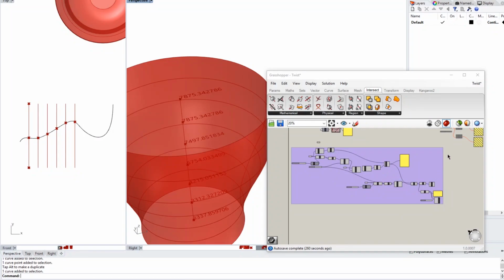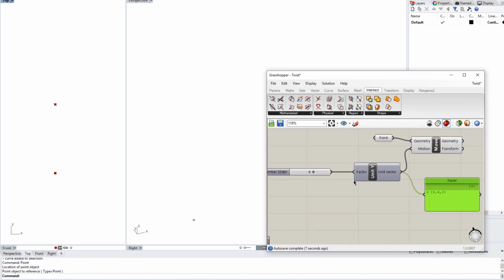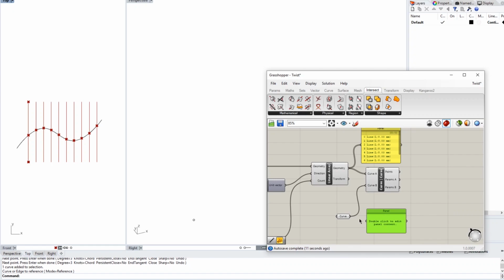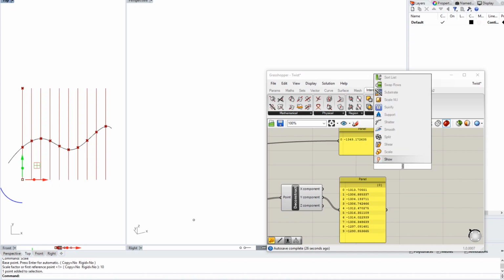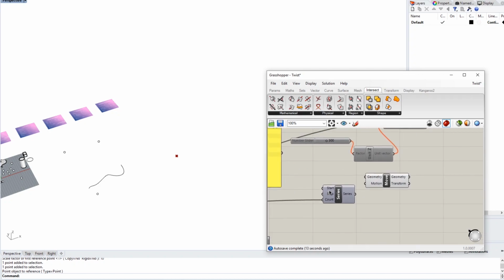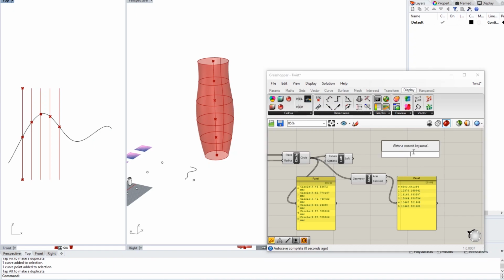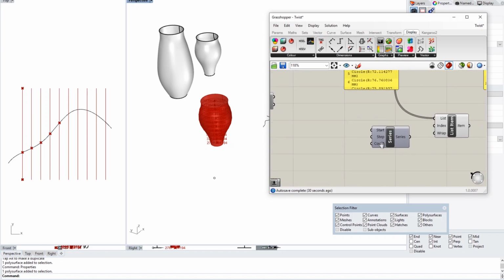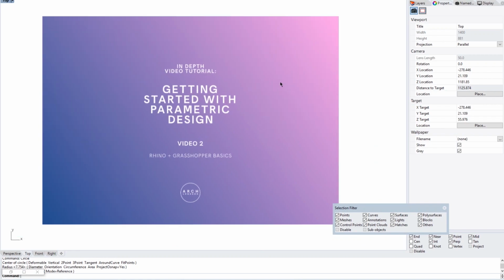Grasshopper Basics #2 | Parametric Design Basics | ARCHLOGBOOK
Third video of the Parametric Design Video Series focusing on Programming and Geometric Basics

This video covers the following topics:
Grasshopper Code Step-by-Step

This is the second part of a three-part series.

Gabriel is a registered Architect based in Singapore, keen on helping young and future Architects increase clarity and confidence in their careers. Check out his ebooks, mentoring service and podcast at gabrielchek.com